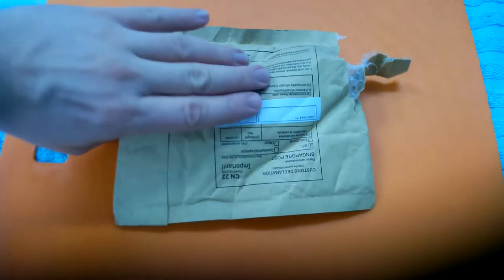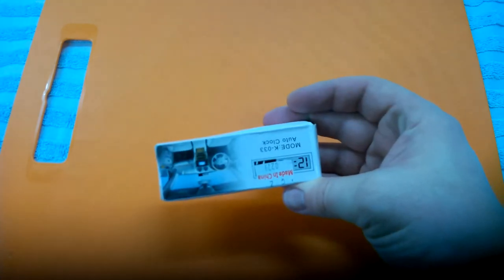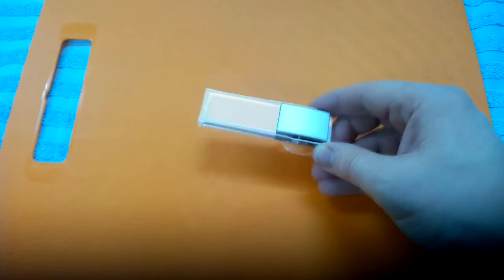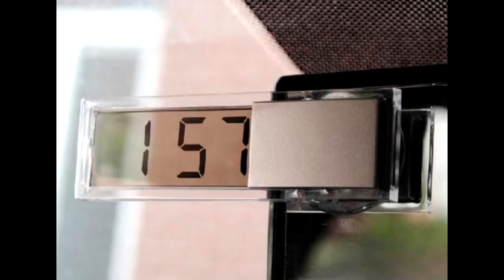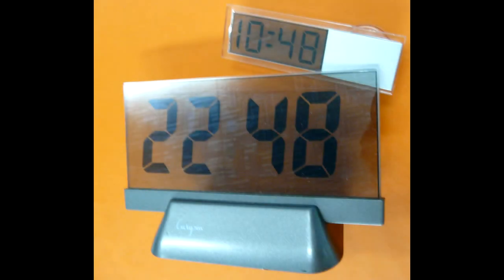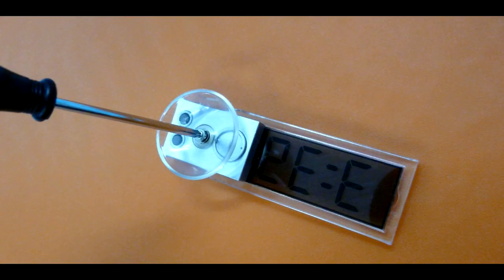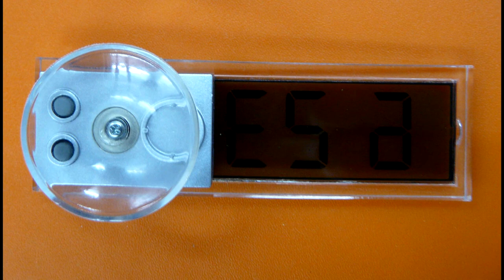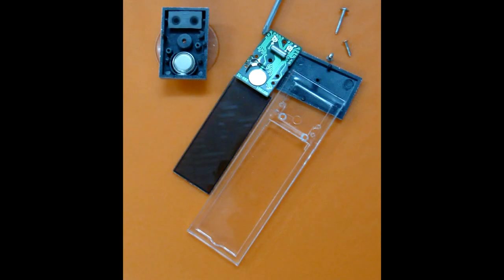WIndshield clock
Mini Transparent LCD Display Digital Car Electronic Clock With Sucker. Read